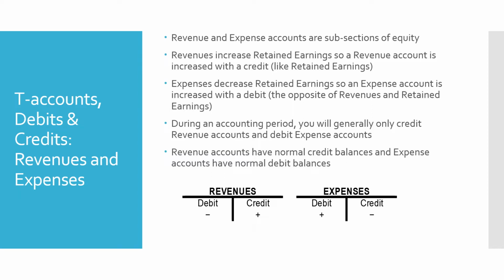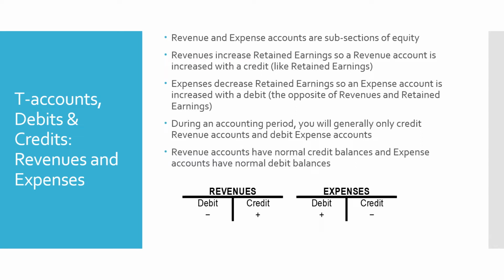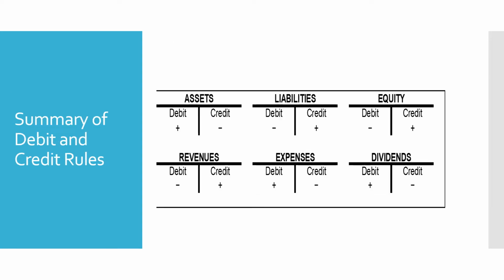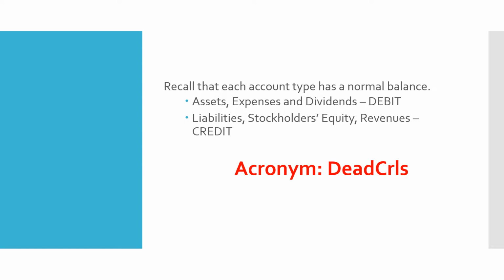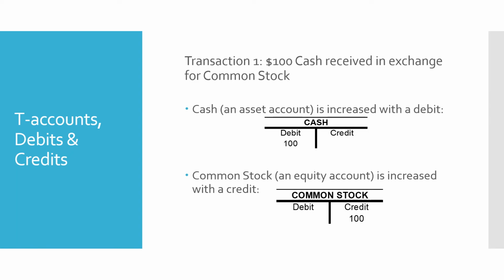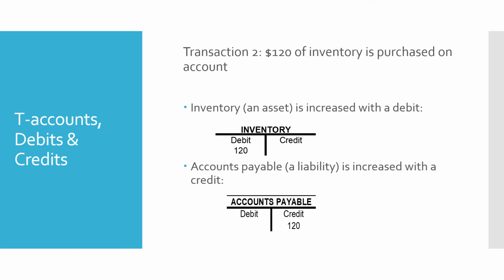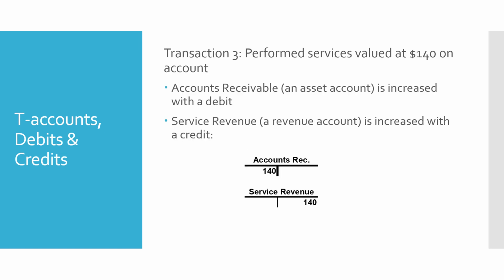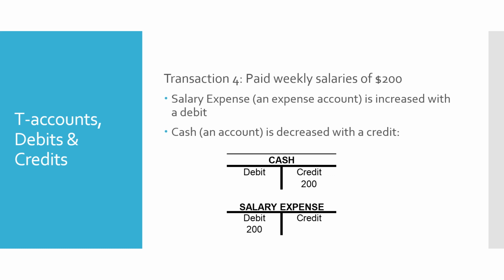Module 1/ Chapter 2/ Video 3 Debits and Credit Rules Video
This video applies the debit and credit rules to asset, liability and equity accounts, including revenues, expenses and dividends.